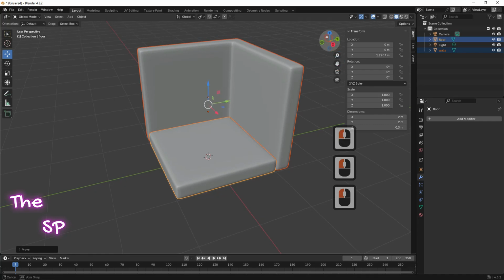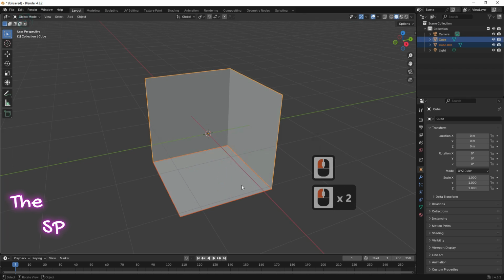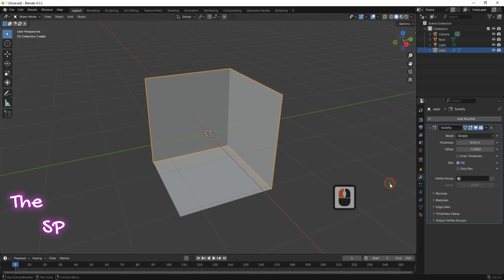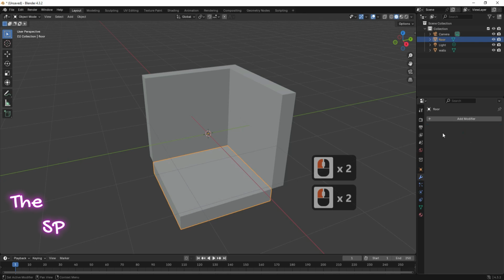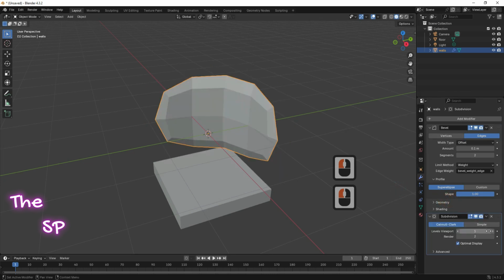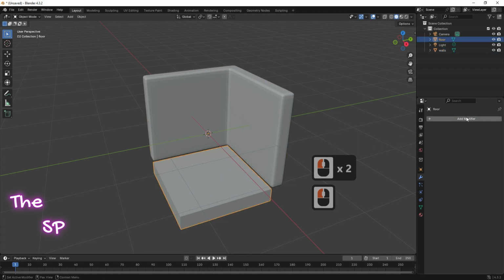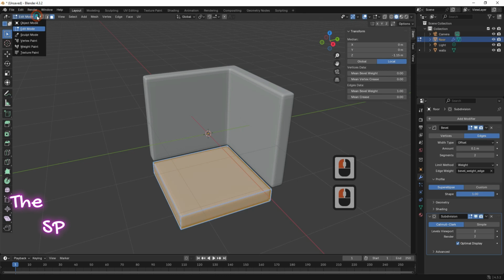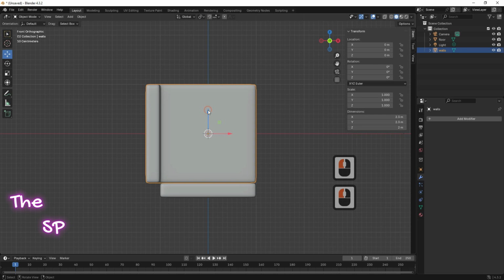Modeling Smooth Walls and Floor in Blender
In this tutorial I'll show you How to Model Smooth Walls and Floor in Blender
beginner tutorial
blender procedural
2d ,
3d ,
blender ,
blender tutorial ,
blender 3d ,
render ,
tutorial for beginner ,
3d modeling ,
3d modeling blender ,
how to ,
modeling ,
blender modeling ,
blender,
blender beginner tutorial,
blender guru,
blender modeling,
blender tutorial for beginners,
blender architecture,
blender basics,
blender3d,
how to use blender,
blender beginner,
Blender bros,
learn blender,
blender course,
blender progress,
blender timelapse,
blender boxcutter,

عمارة
كلية الهندسة
قسم عمارة
ثري دي ستوديو ماكس
أوتوكاد
 procedural
The specialist programmer
The SP